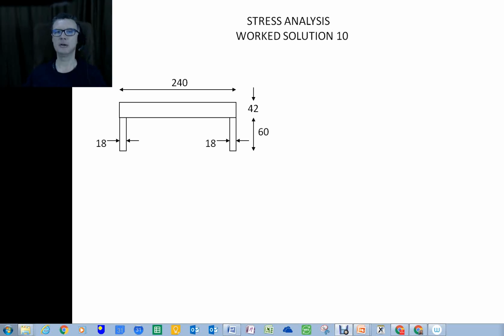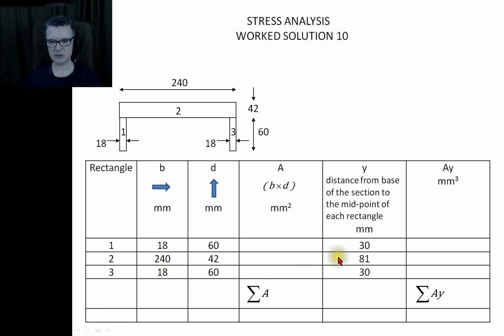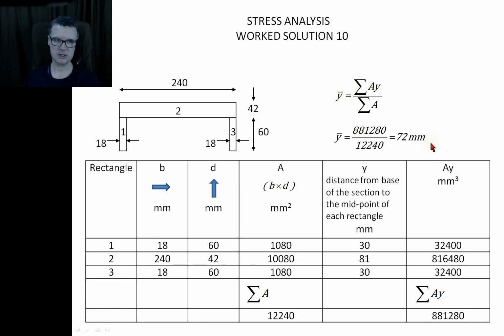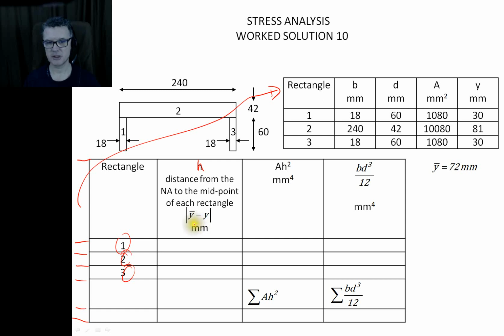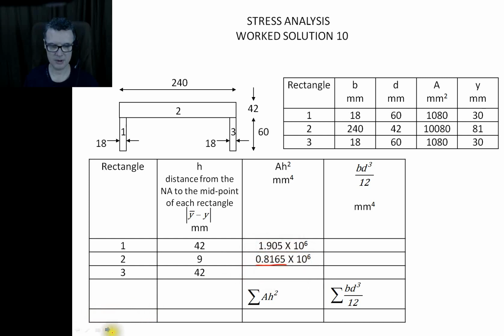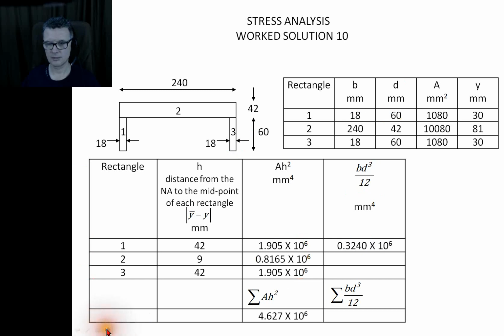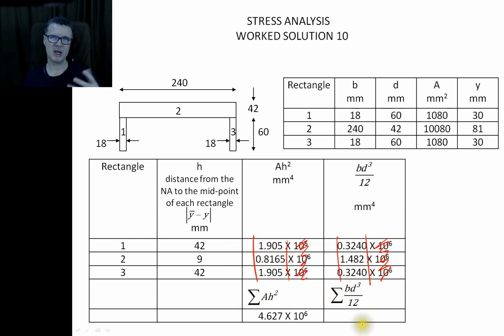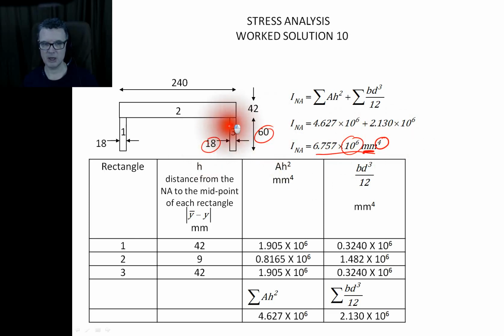UFMFH3-30-1 Worked Solution 10